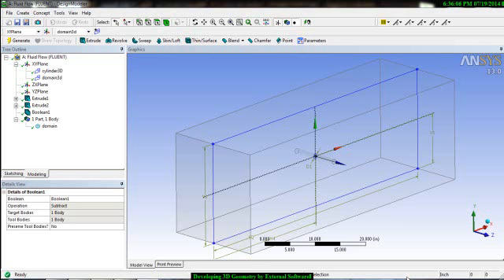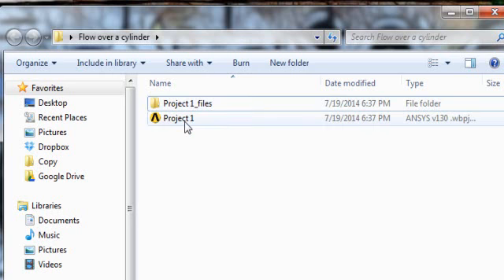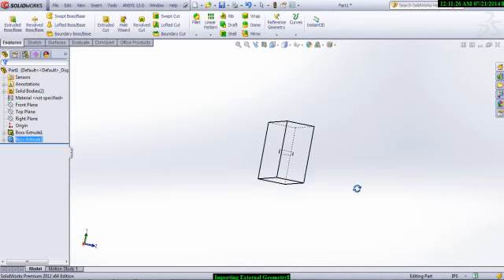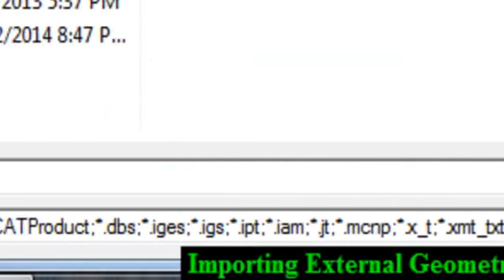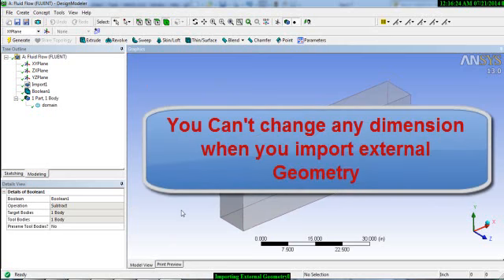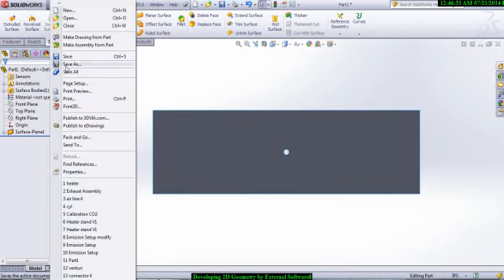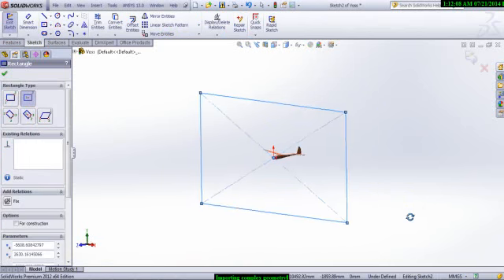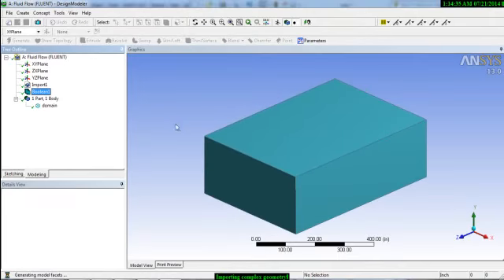Tutorial 1 - Part 5 - MECH 4316 - Thermal System Design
In this tutorial an introduction to development of a geometry using a third party (external) software is presented and discussed

Video Prepared By: Mohammad Arif Hossain